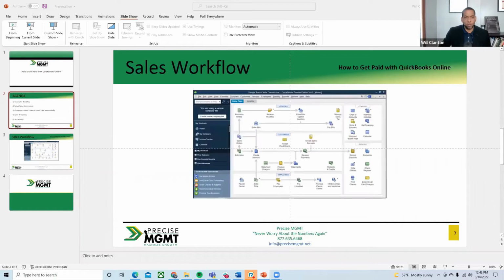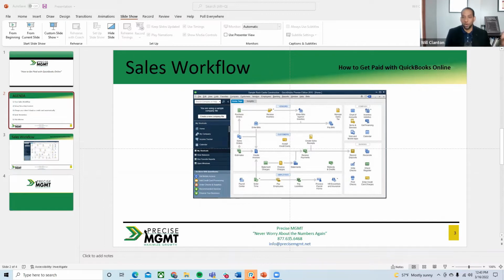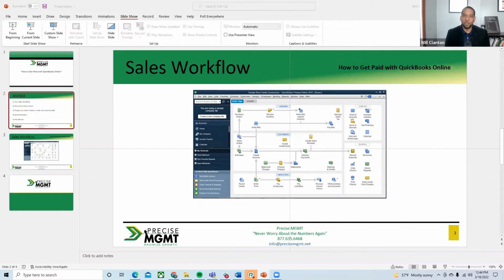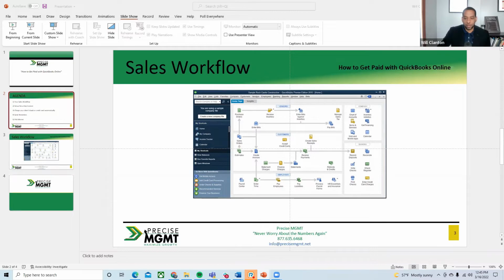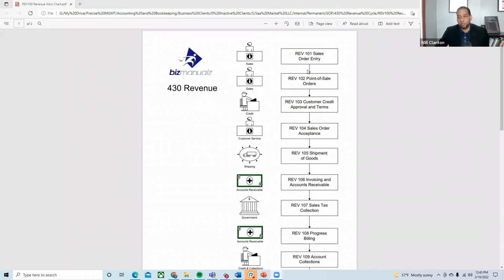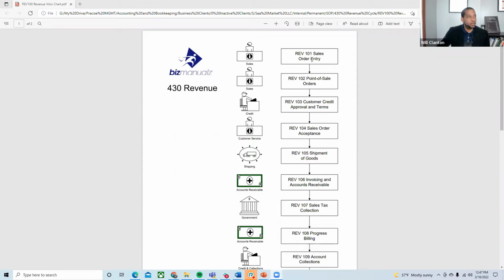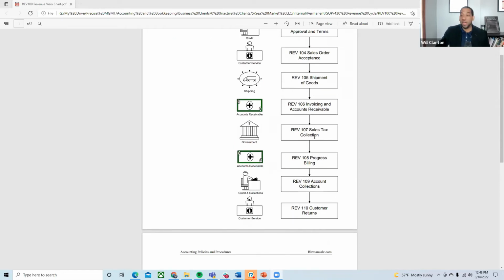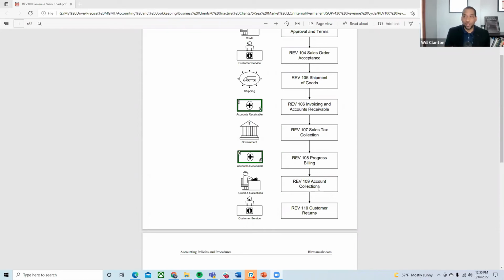Precise MGMT QBO Webinar Mentoring Moment - Your Sales Workflow